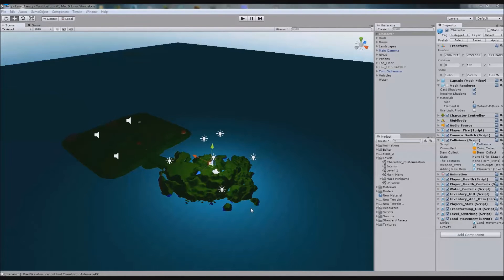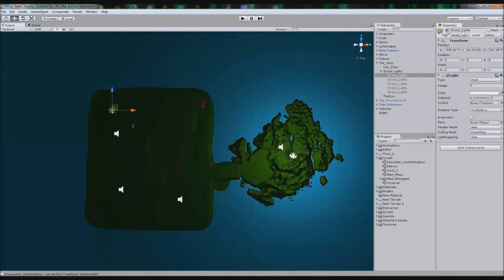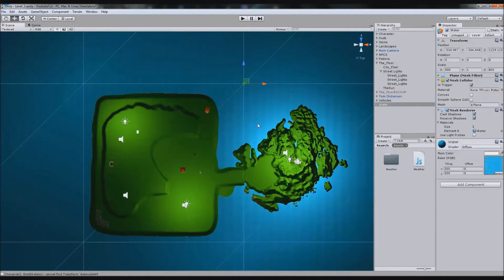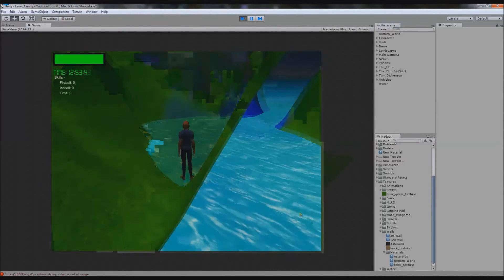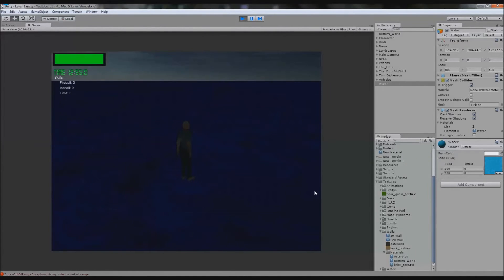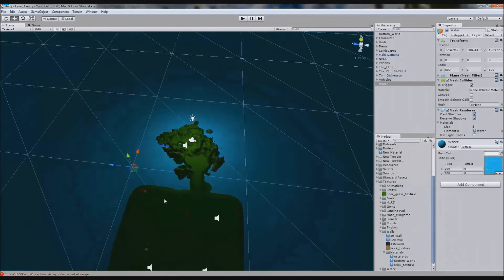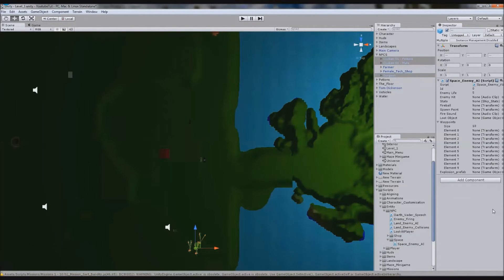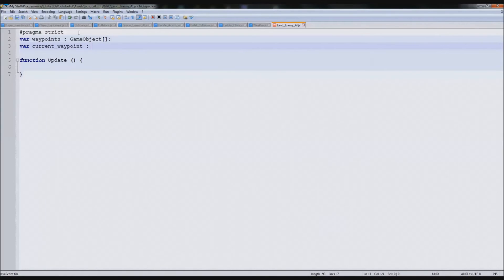Unity 3D Tutorial Part 154 Land: Waypoint Movement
Hello and welcome to my 154th tutorial on Unity 3D, in this tutorial I will be showing you how to make your non-playable characters (NPC) move around.